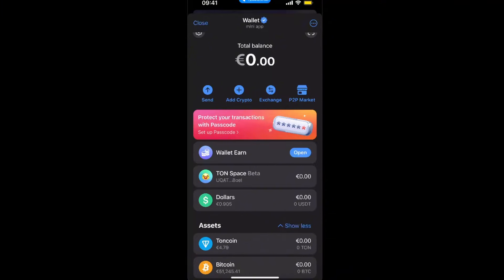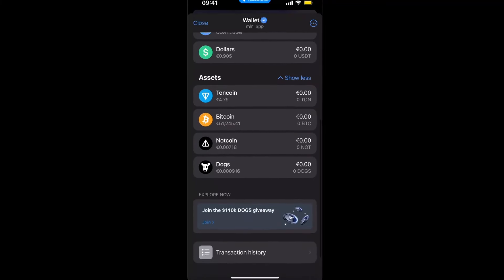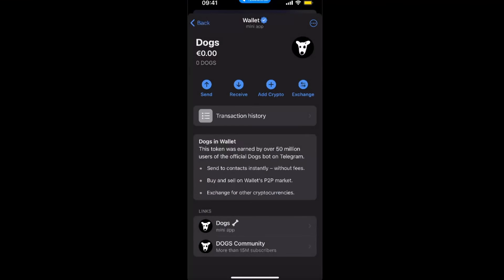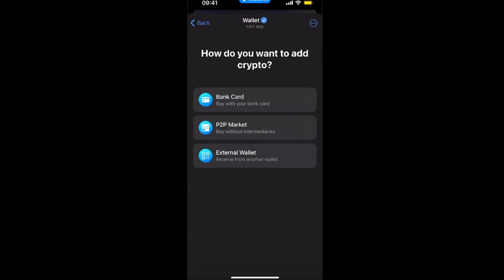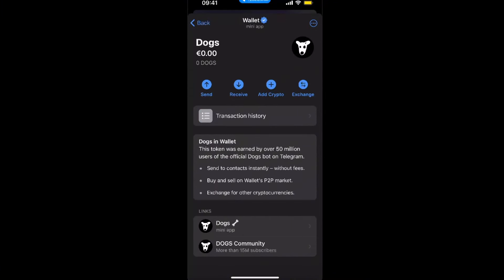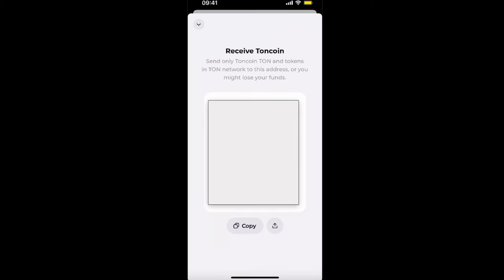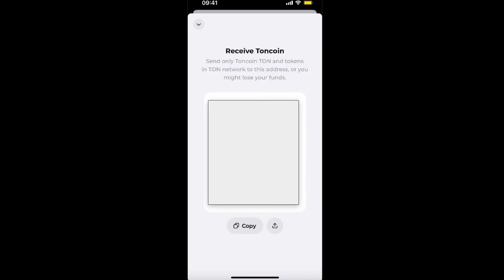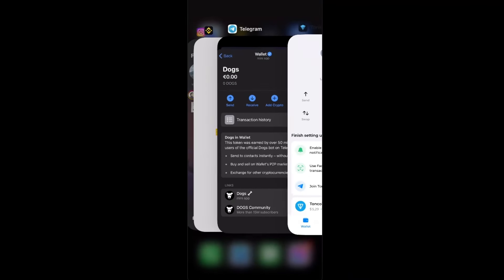How To Transfer DOGS From Telegram Wallet To Tonkeeper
In this video I show you How To Transfer DOGS From Telegram Wallet To Tonkeeper!